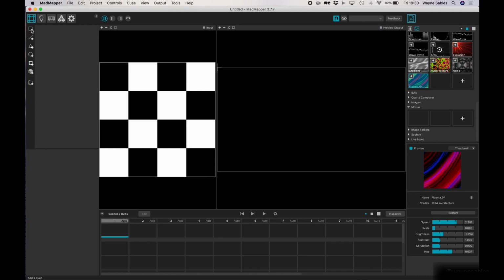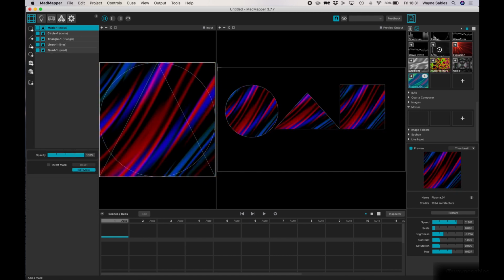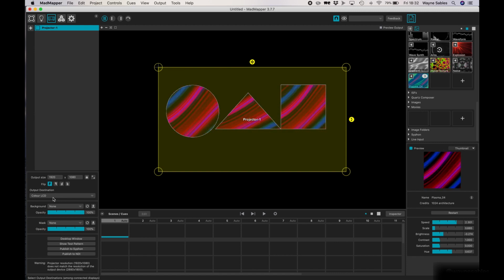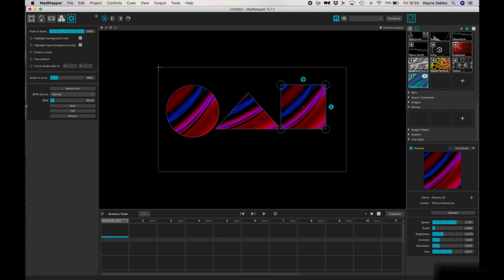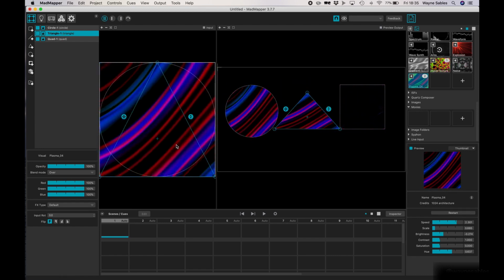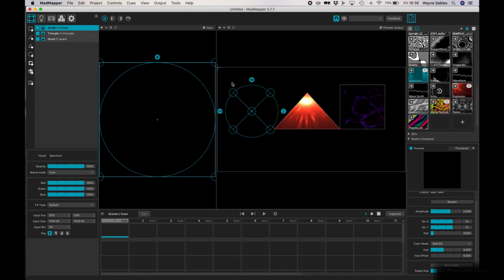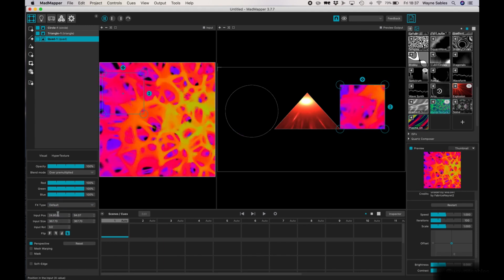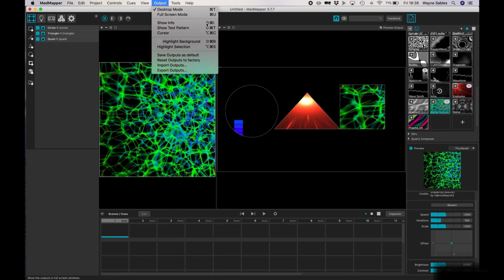Quads In MadMapper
MadMapper projection mapping. Learn about the new media in mad mapper 4. If you want to learn how to projection map like a professional have a look at my course on Vimeo On Demand.

If your interested for a limited time I’m offering 50% for people direct from this link.

Looking to master the art of projection mapping with MadMapper? Our comprehensive course has got you covered! In this course, you'll learn how to projection map like a pro, taking your visual storytelling to the next level.

Led by our team of expert instructors, this course is designed for beginners and professionals alike. We'll take you through the entire process, from creating content and preparing your projectors to using MadMapper's powerful tools to map your projection onto any surface.

Our course is designed to be easy to follow, with step-by-step instructions and practical exercises that help you put your new skills into practice. Whether you're a designer, artist, or creative professional, this course will help you unleash your full potential and create stunning projection mapping projects.

In this course, you'll learn how to:

Create custom content for your projection mapping project
Prepare your projectors for optimal performance
Use MadMapper's powerful tools to map your projection onto any surface
Create dynamic and engaging effects that captivate your audience
By the end of the course, you'll have the skills and confidence needed to create your own projection mapping projects that will leave a lasting impression on your audience.